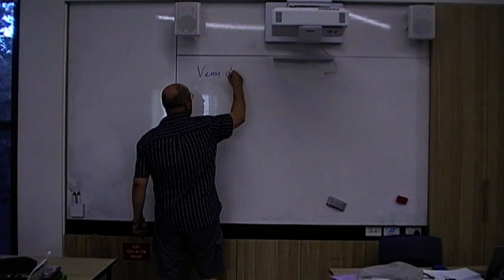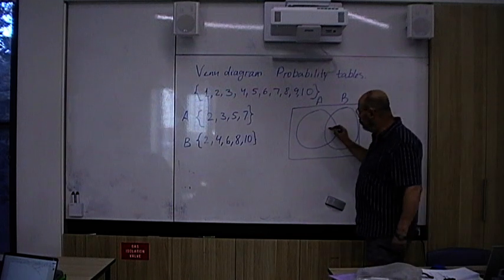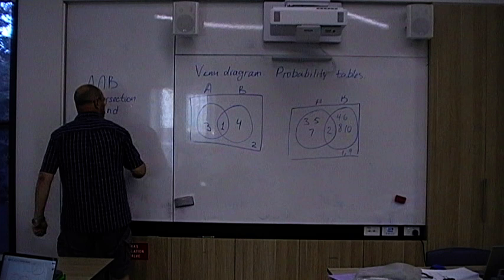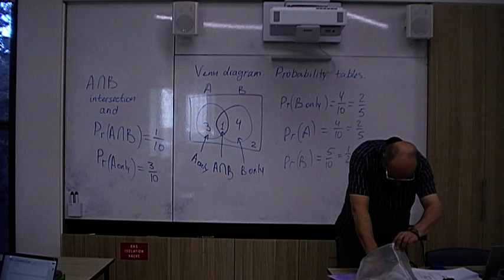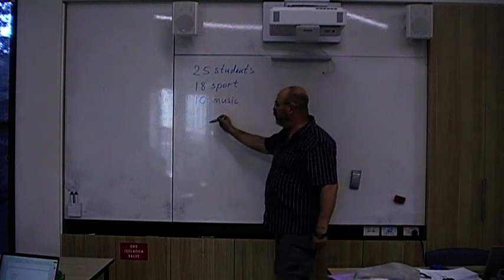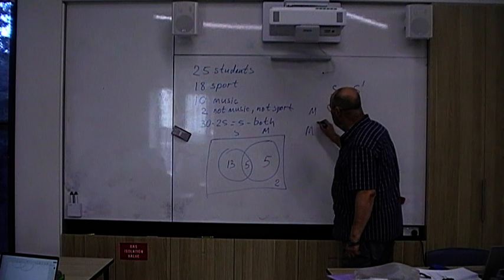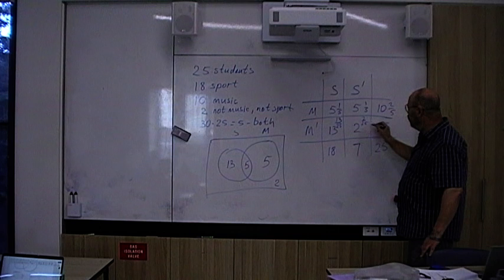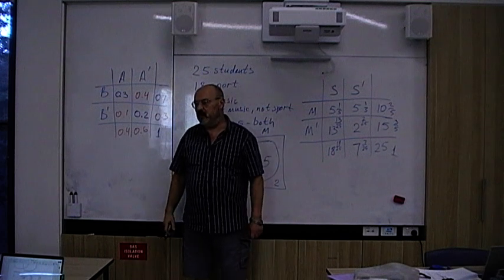Venn diagram Probability tables